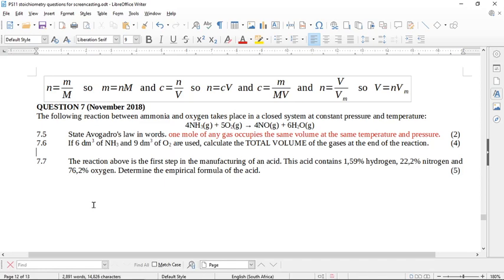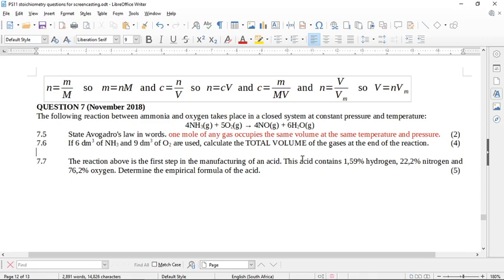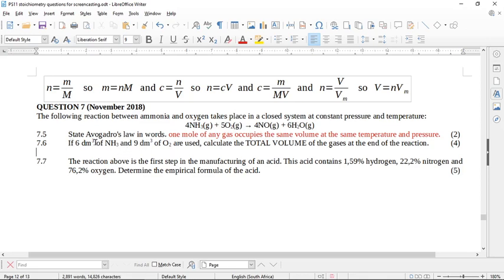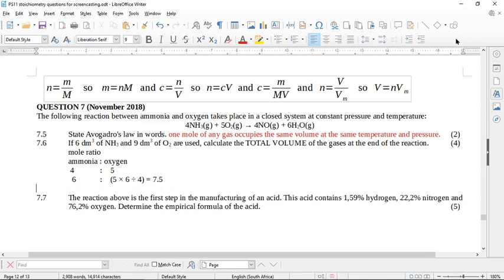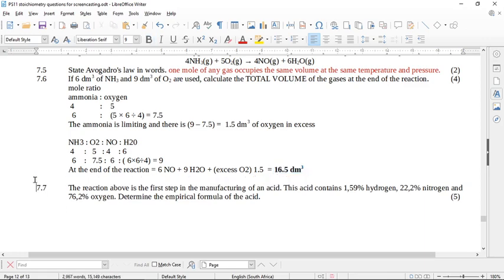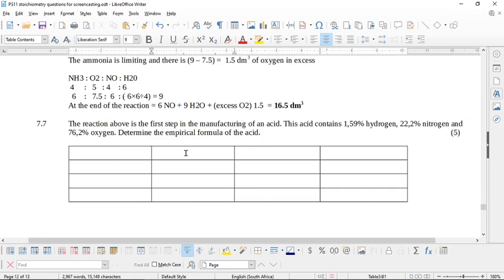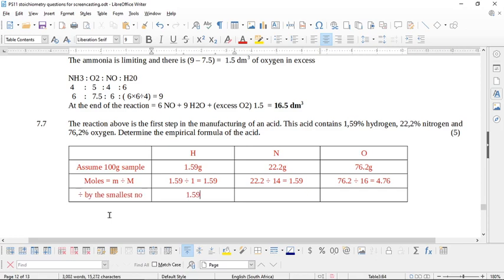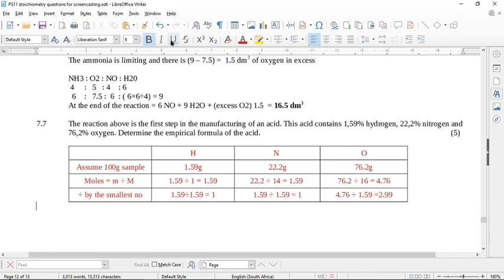Grade 11 Physical Sciences Chemistry November 2018 Question 7 Empirical Formula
Grade 11 Physical Sciences Chemistry November 2018 Question 7.
Avogadro's Law as the basis of stoichiometric calculations with gases and an empirical formula calculation